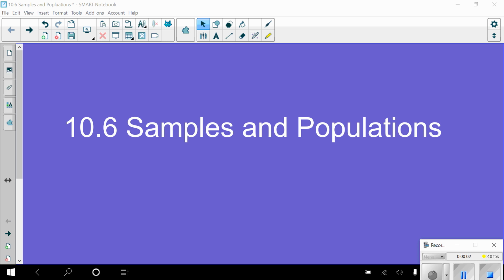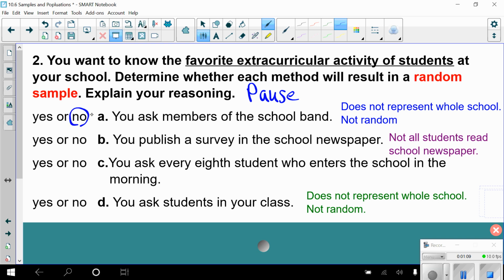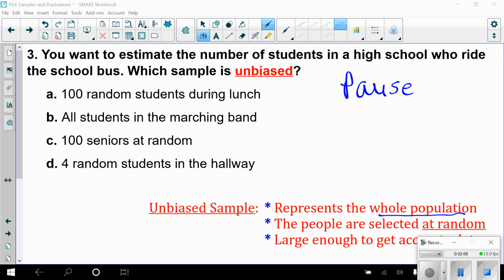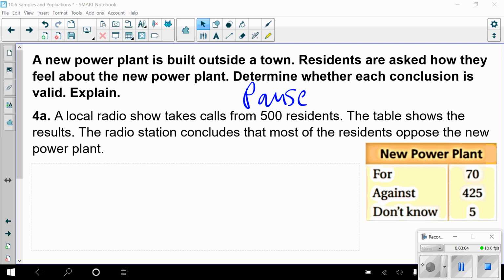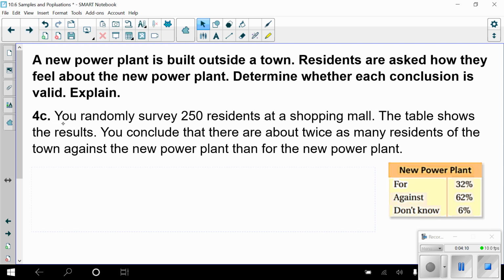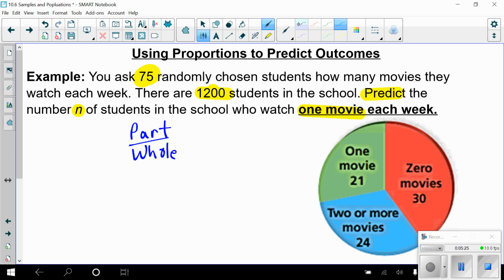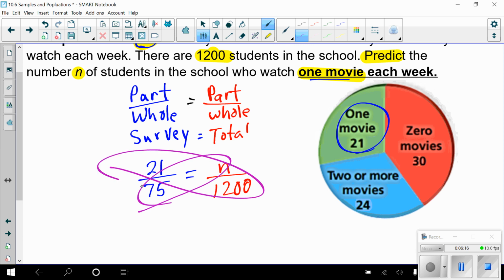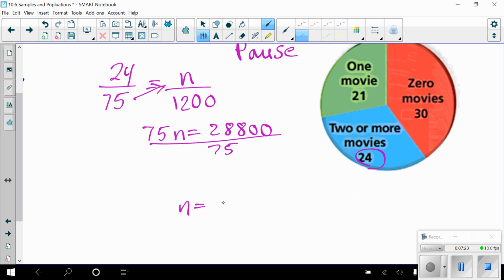10 6 Lesson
7th grade math lesson on Samples and Populations, biased and unbiased samples, valid conclusions on surveys. Big Ideas 10.6.